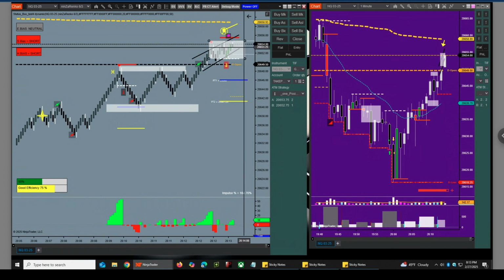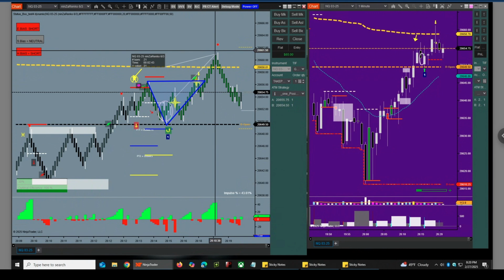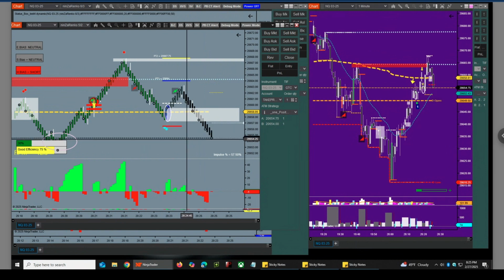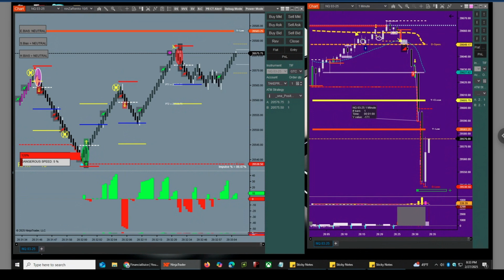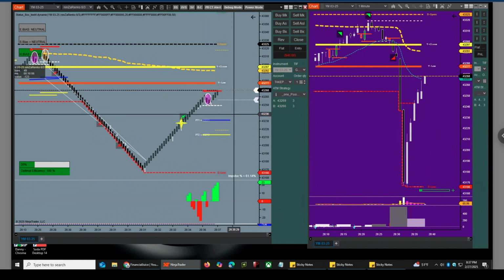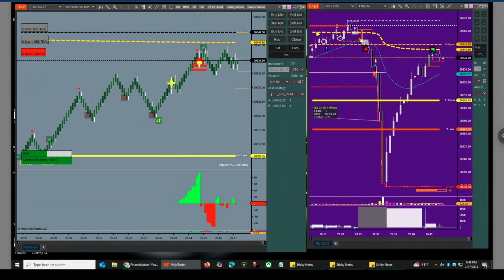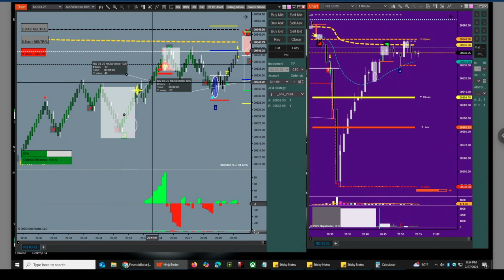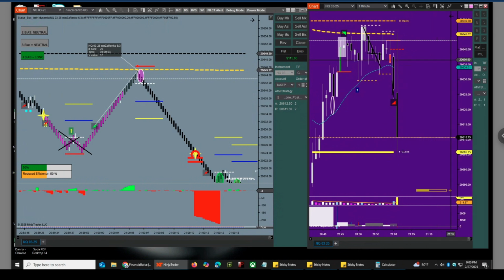Making Money during Asian Session, Day 1 Asian Session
FOR EDUCATIONAL AND ENTERTAINMENT PURPOSES ONLY. This is me starting from a 50k Evaluation account from Take Profit Trader. Testing out my new system, to see how far it will take me. This is Asian session trading the Nasdaq E-Mini on NinjaTrader 8 platform.